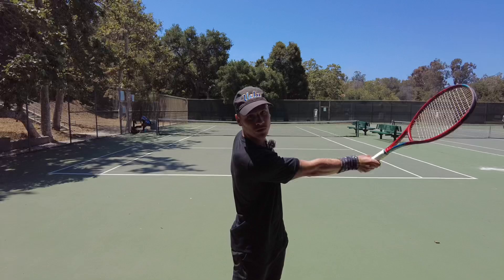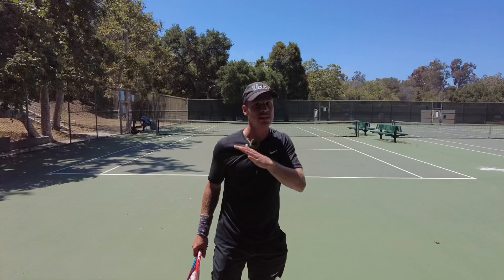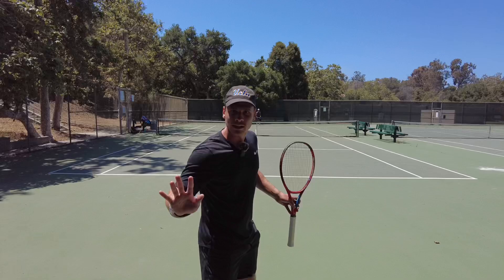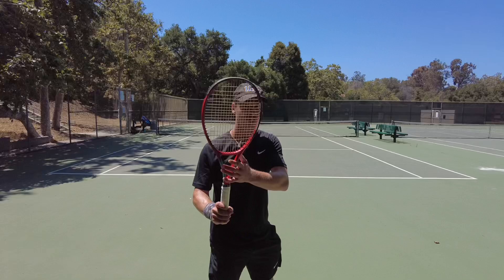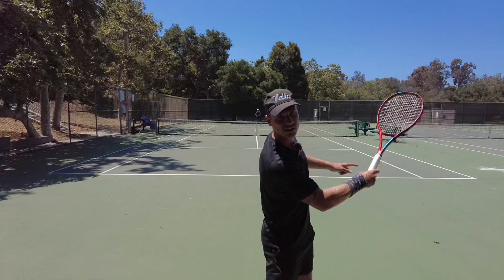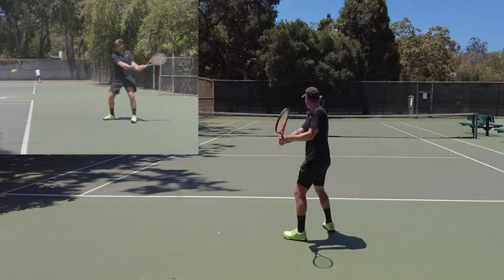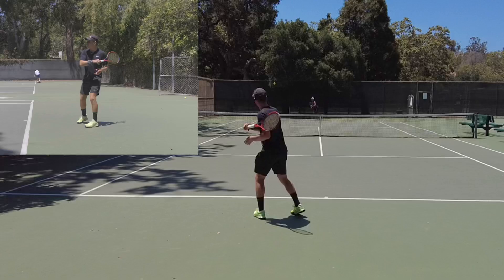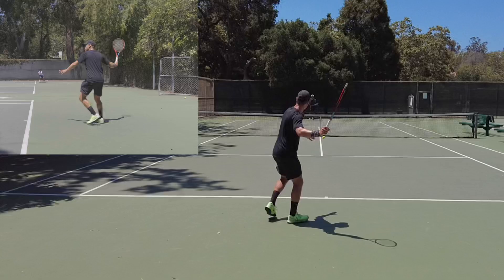Part 2 | How To CONSISTENTLY Hit BETTER GROUNDSTROKES - Smoother And More Fluid Strokes